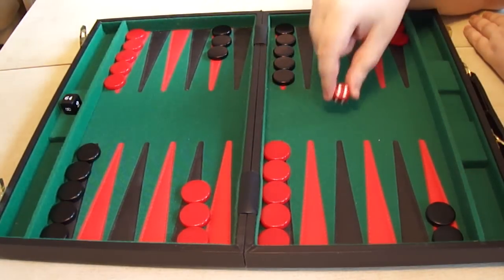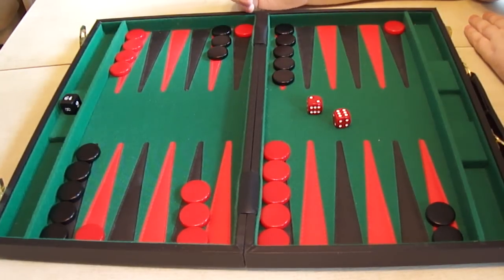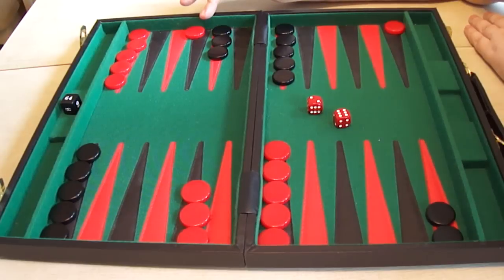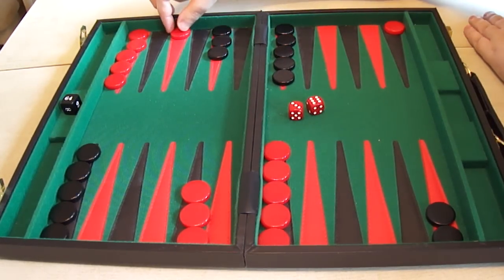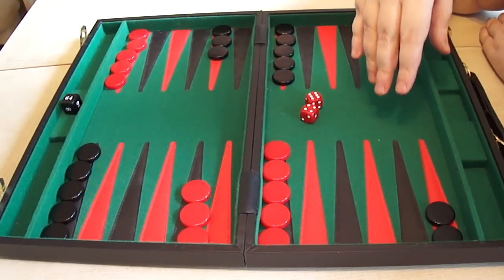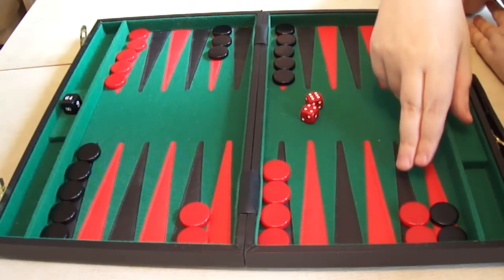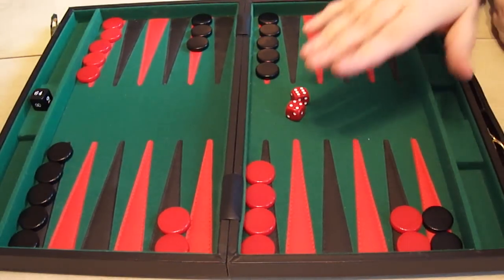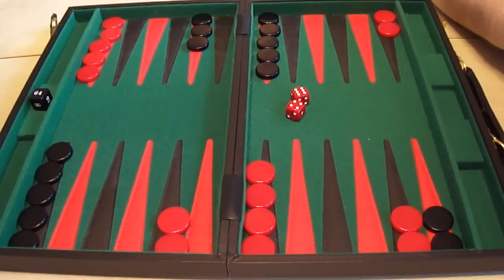Backgammon Beyond Beginner: 6. Openings (4 of 5) - Running with sixes?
Another tutorial on backgammon play for getting just beyond the basics. Here, I look at three openings with a 6, and discuss when not to run.  [Apologies for the couple of gaps in the recording]